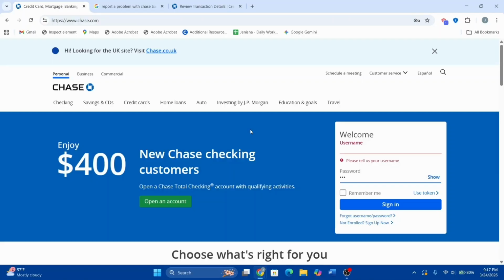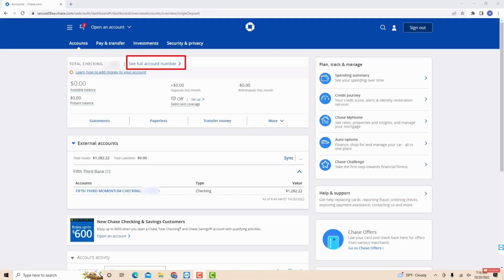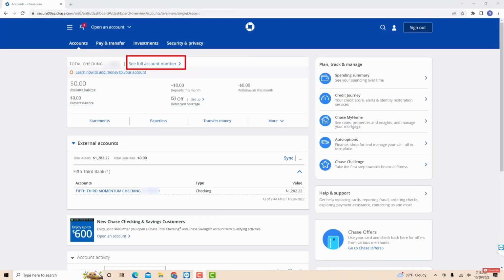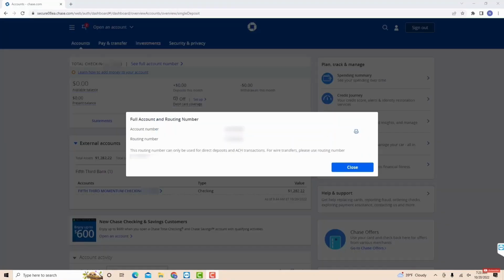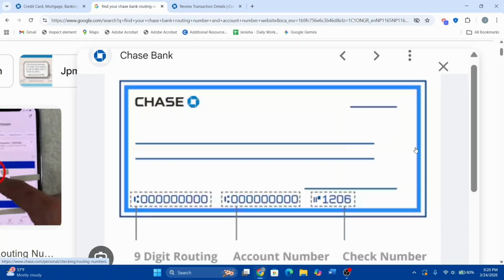How to find your Chase Bank Routing Number and Account Number:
Welcome to our step-by-step guide on "How to find your Chase Bank Routing Number and Account Number"! If you need to set up direct deposits, pay bills, or transfer money, knowing your routing and account numbers is essential. In this video, we'll show you how to quickly locate your Chase bank routing number and account number online, via the mobile app, or on your checks. These tips will make managing your Chase account faster and hassle-free.

In this video, we will show:

How to find your Chase Bank routing number
How to locate your Chase account number
How to check your routing number for different states
Ways to find your numbers using Chase online banking
How to read your checks to get account and routing numbers